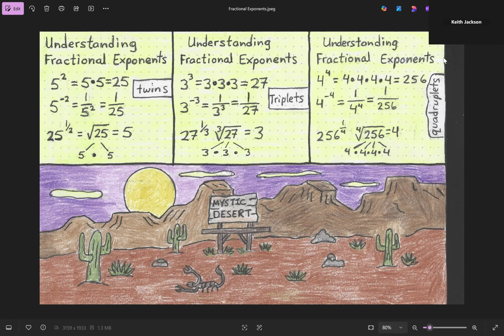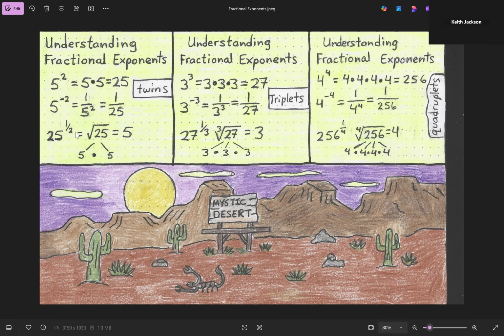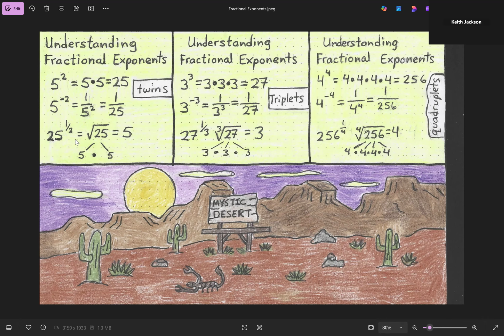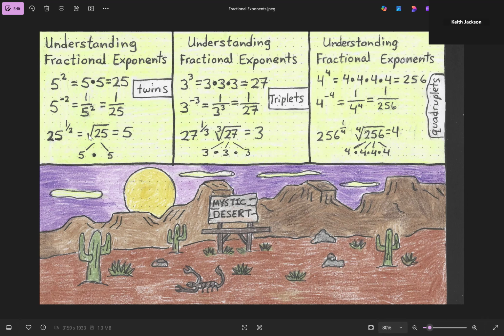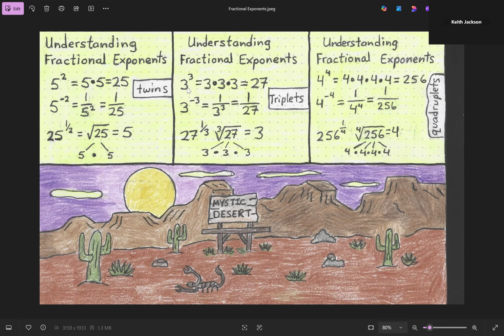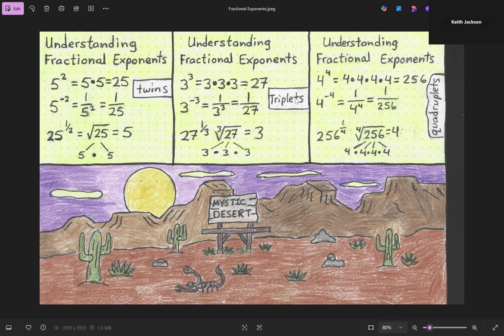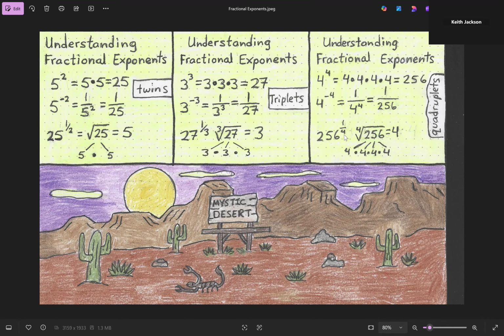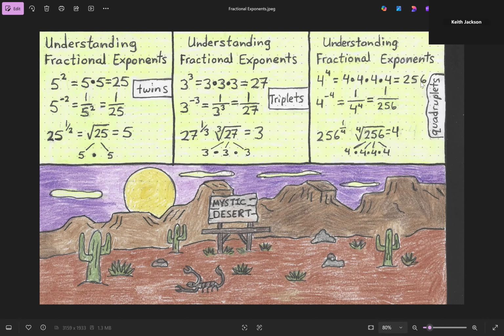Fractional Exponents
Students will understand how to solve fractional exponents.